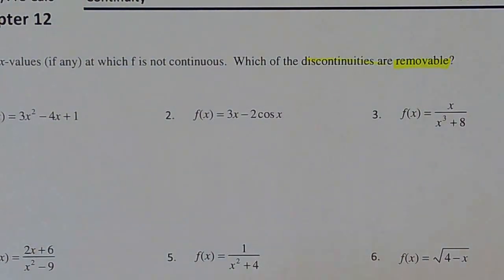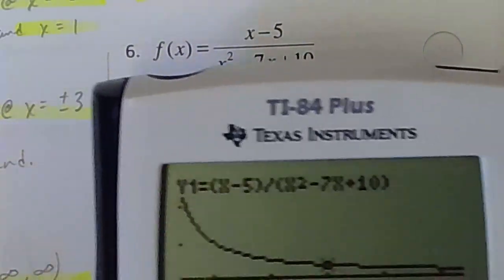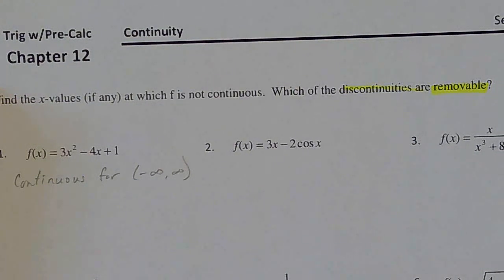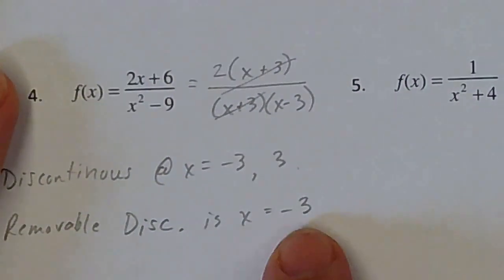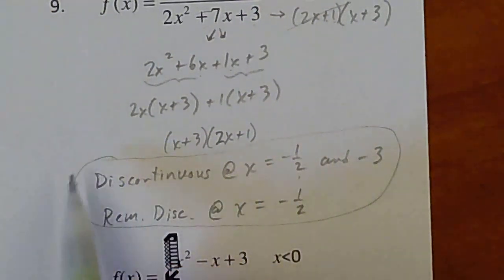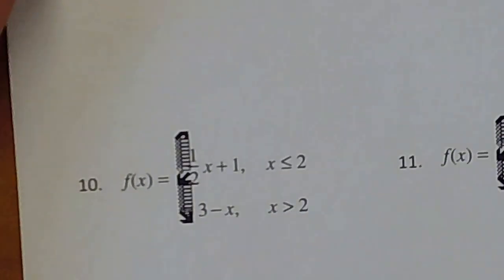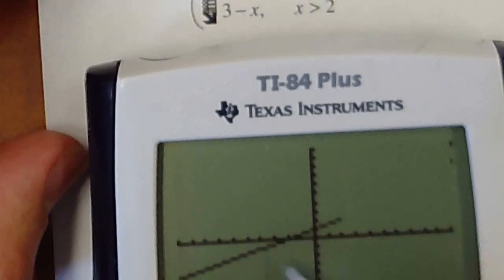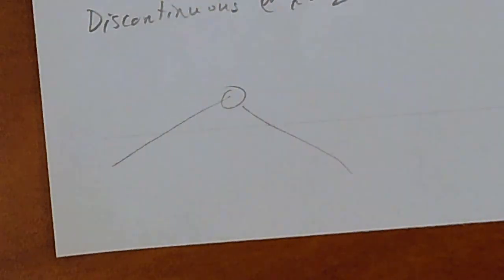Trig - Lesson 12.3 - Day 2